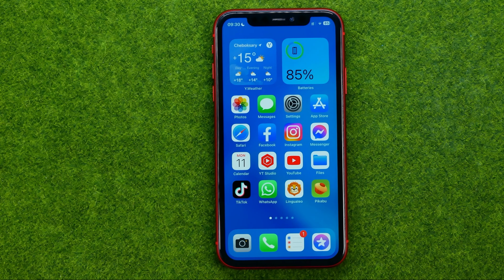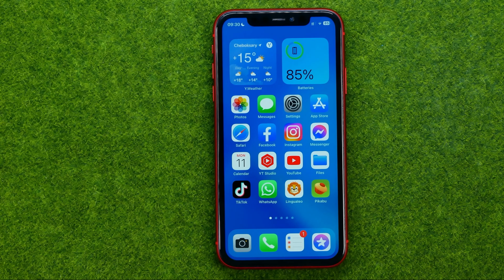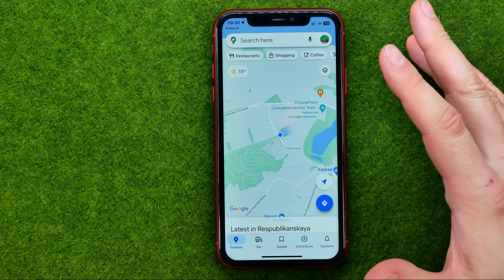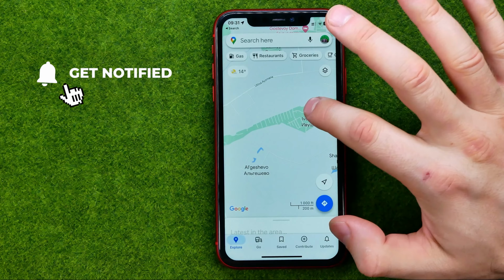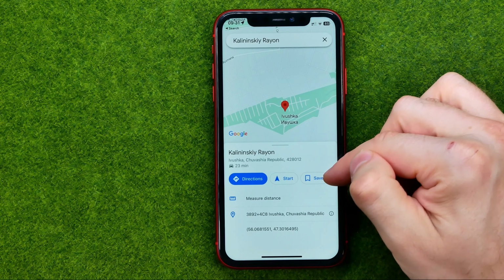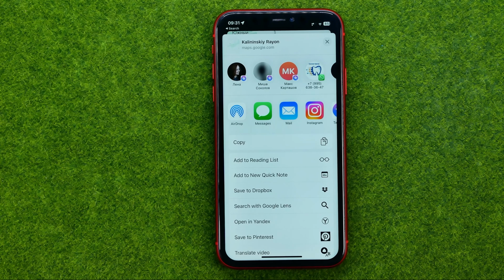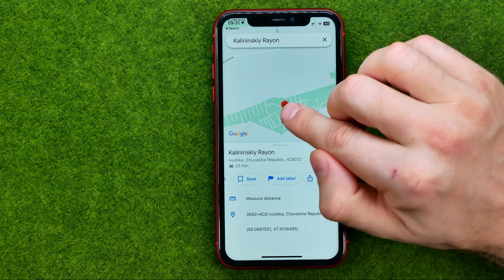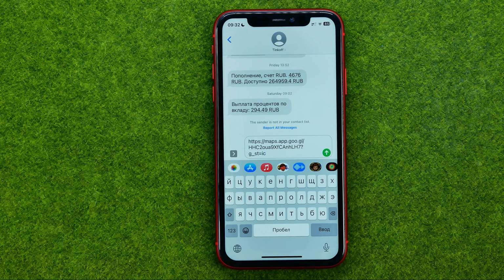How to Send Google Map Location - Full Guide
If you are looking for a video about how to send google map location, here it is!
In this video I will show you how to share location. Be sure to watch the video to the very end.
You will learn how to share location on google maps. That's easy and simple to do from your phone.